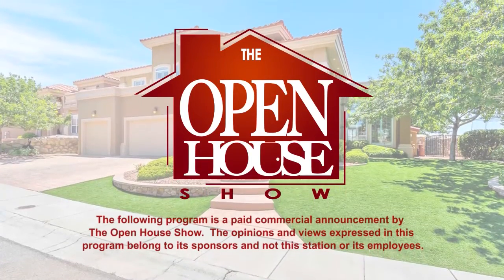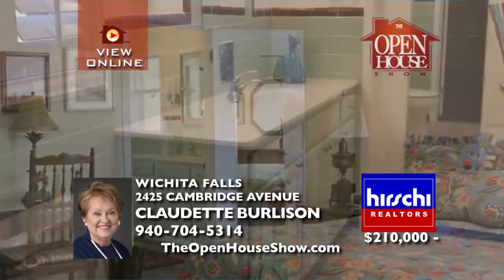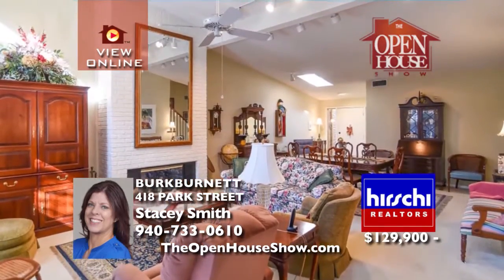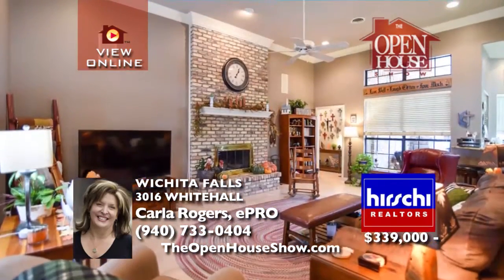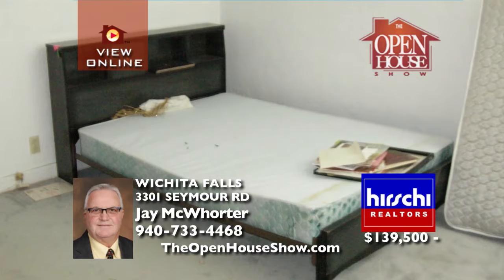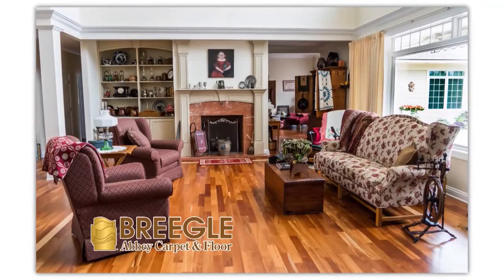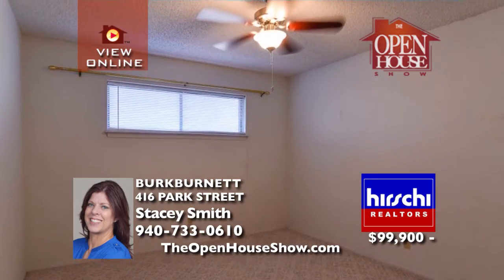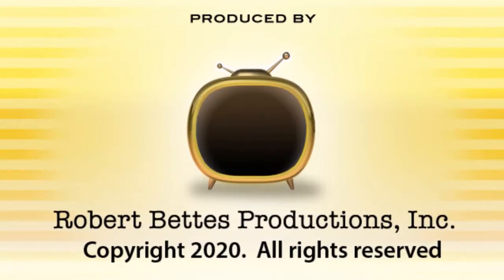The Open House Show Wichita Falls 1-26-20